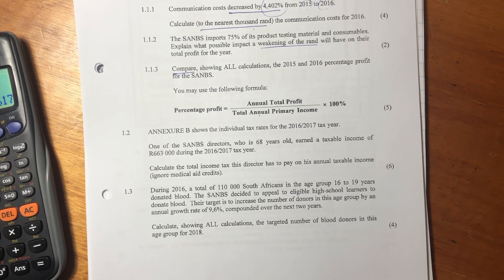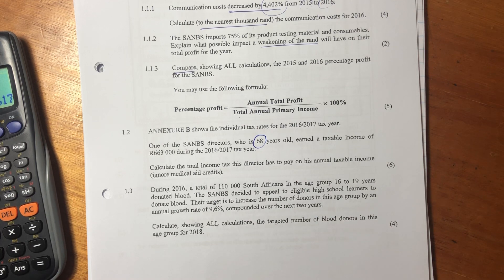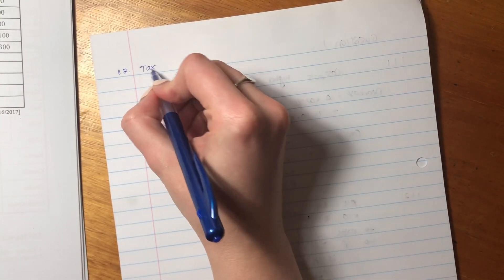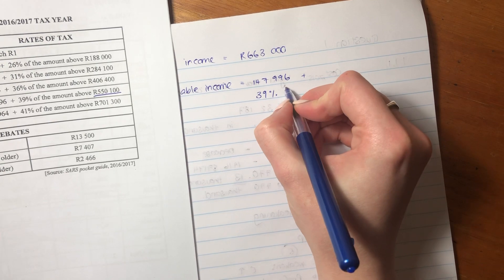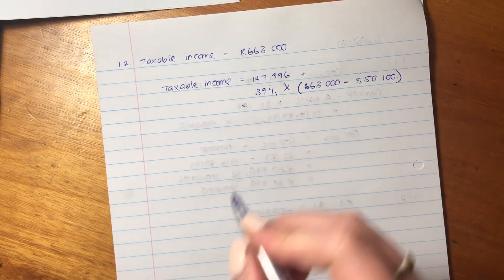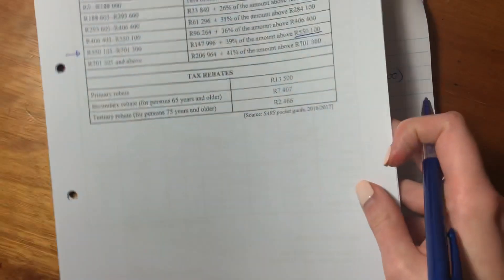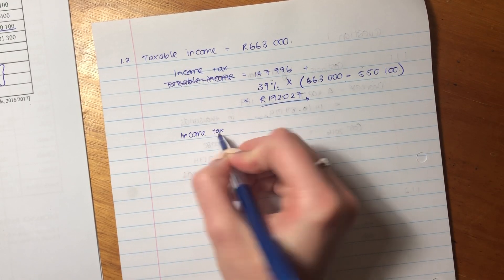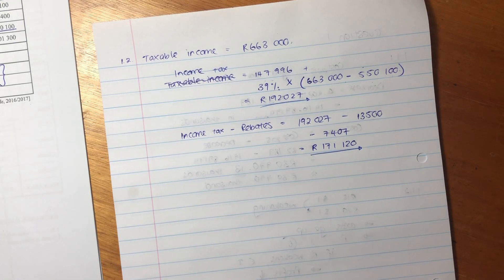Maths Lit - Paper 2 Nov 2017 (Q1.2 - tax)